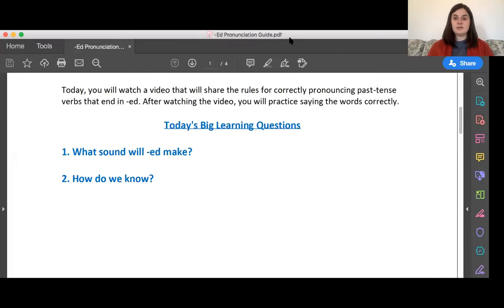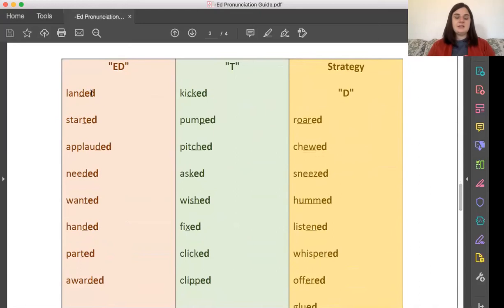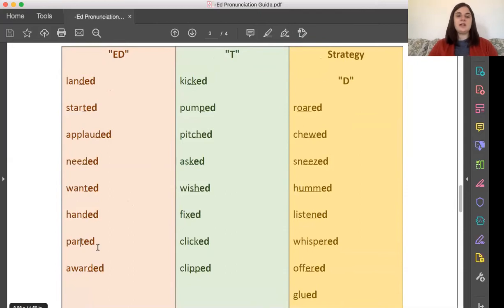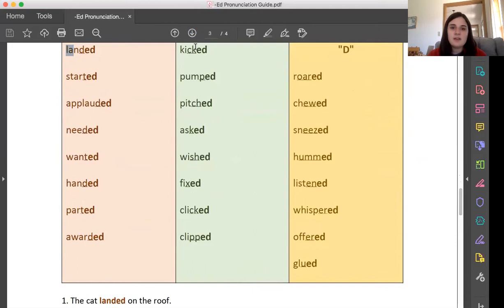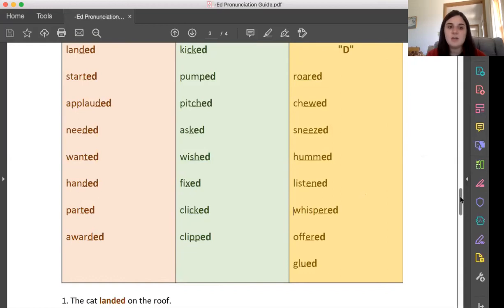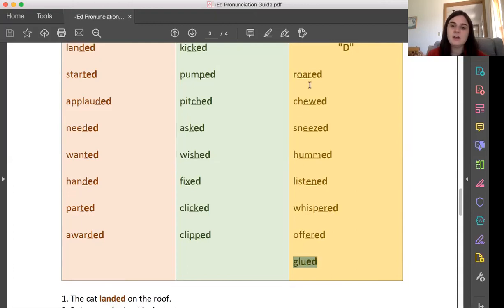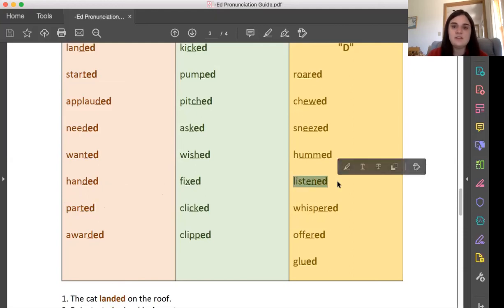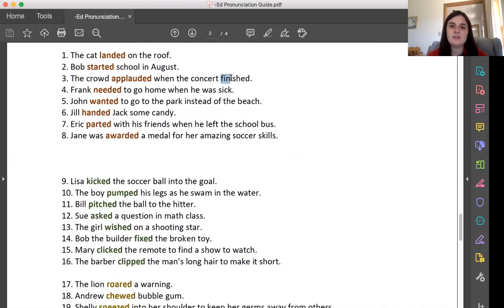Ed Pronunciation Guide Practice*